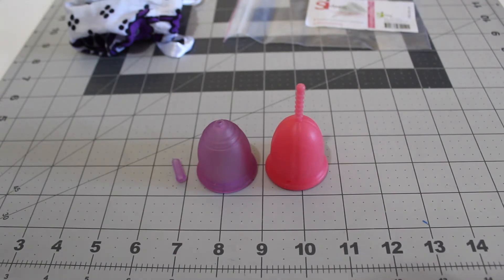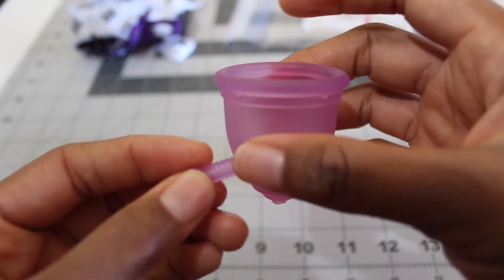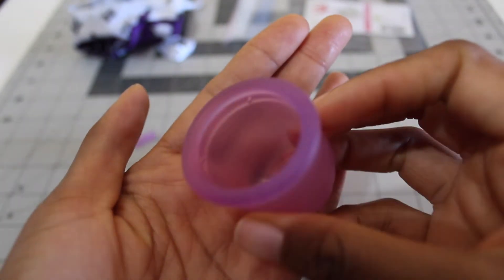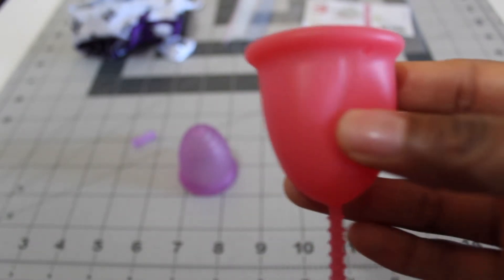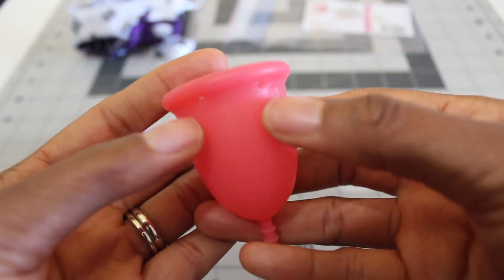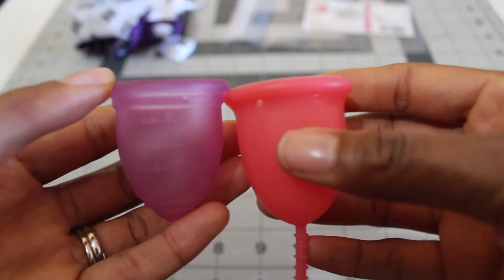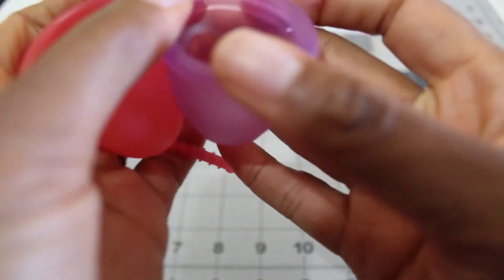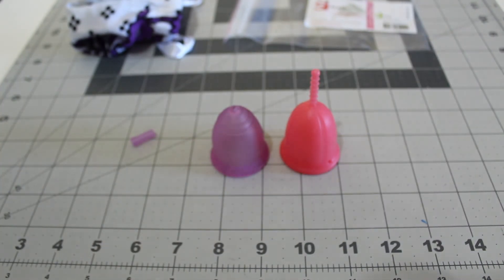Si-Bell Cup Small vs. Ruby Cup Small | Menstrual Cup Comparison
Ruby Cup Small vs. Si-Bell Small

Dimensions
Length (without stem): 46mm
Length (with stem): 65mm
Diameter: 40mm
Capacity: 19ml

Dimensions
Length (without stem): 47mm
Length (with stem): 74mm
Diameter: 41mm
Capacity: 20ml